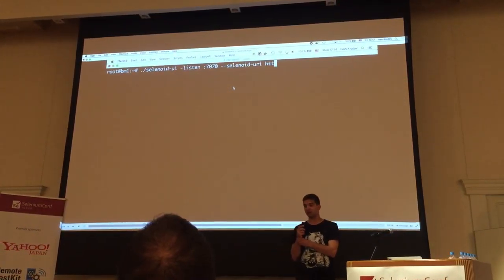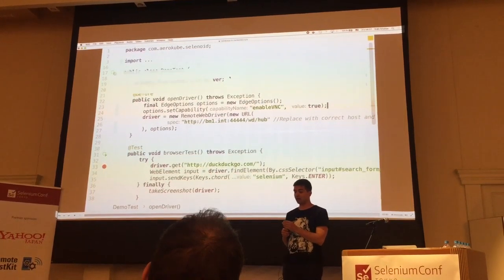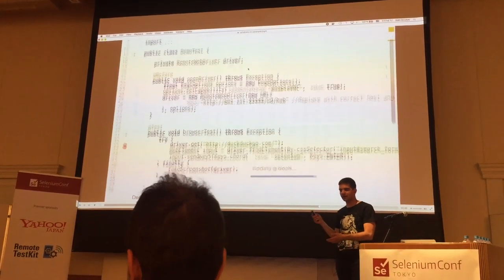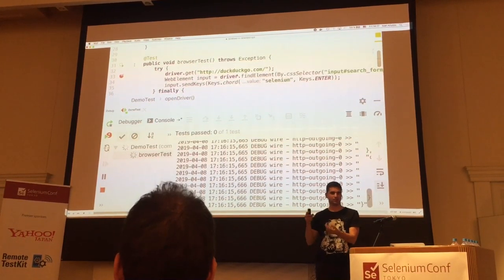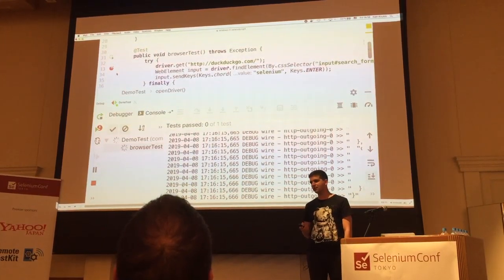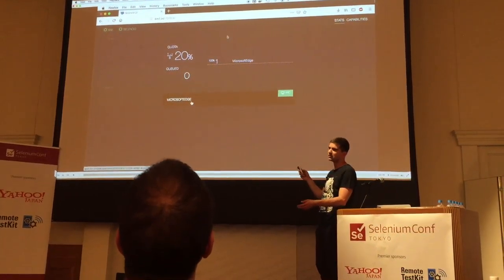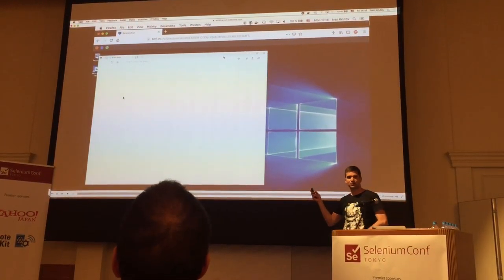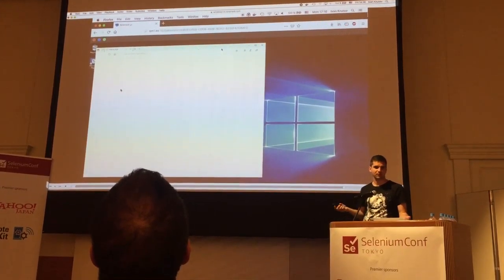Demo Windows docker Remote debugging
Selenium Tokyo Conf 2019